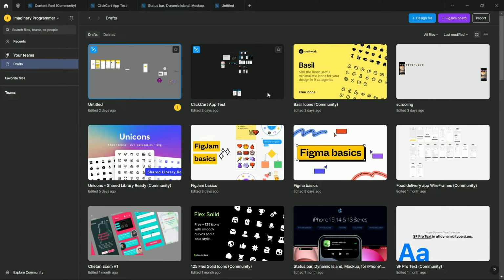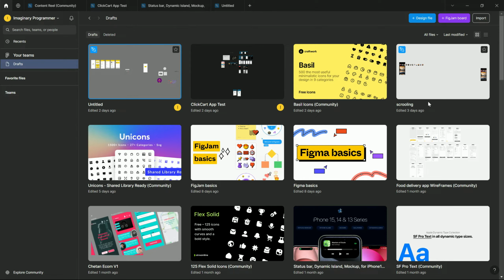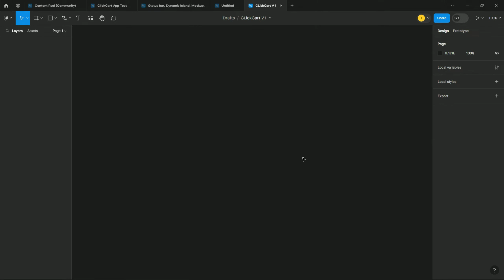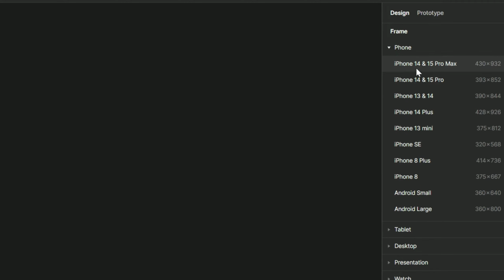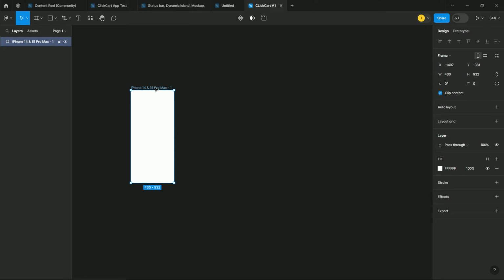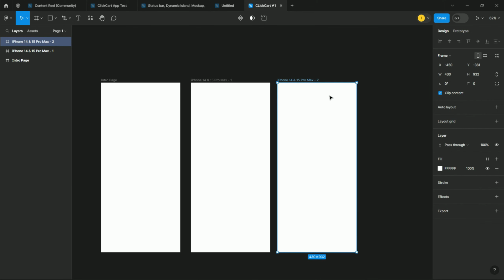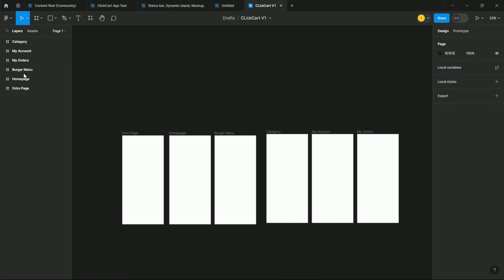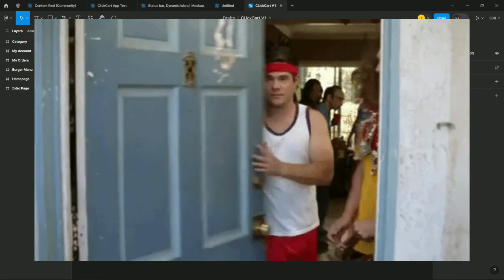Create Frames & Design file in Figma Design Interface